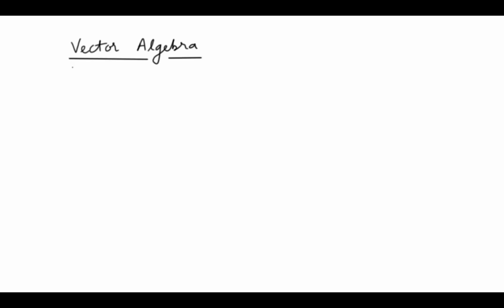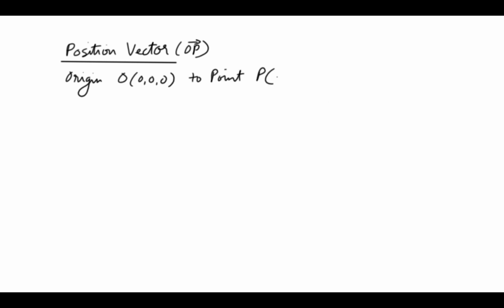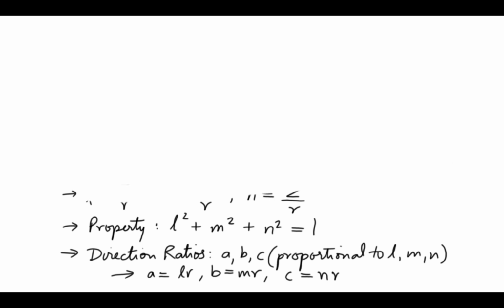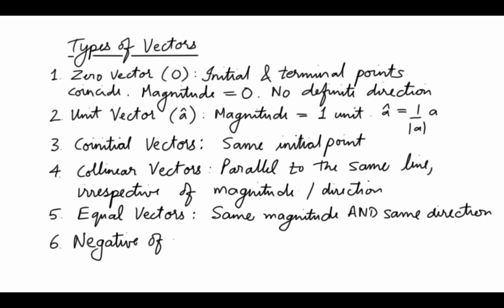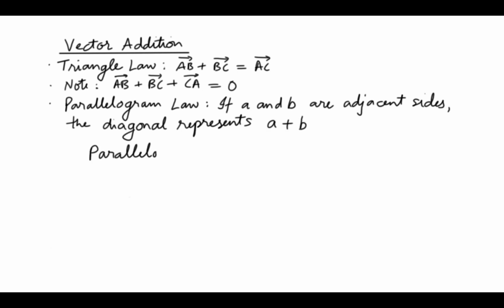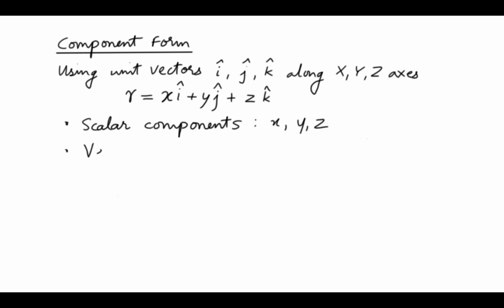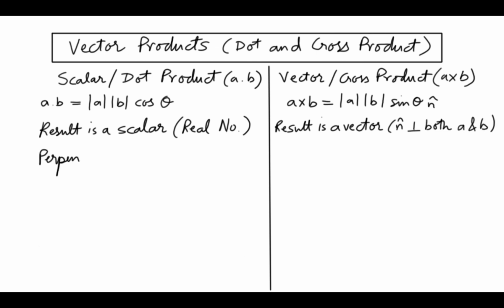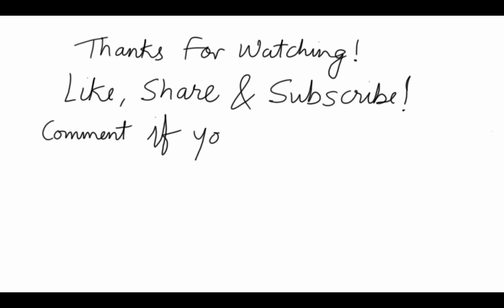Vector Algebra One Shot | Full Concept, Formulas & Core Basics Explained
🚀 Master the fundamentals of Vector Algebra! In this video, we break down the foundational concepts, types of vectors, geometric laws of addition, component forms, and the highly essential dot and cross products. Perfect for mathematics students, physics enthusiasts, and competitive exam preparation.

📝 What we cover in this video:

Introduction to Scalars vs. Vectors
Position Vectors & Direction Cosines
Types of Vectors (Unit, Collinear, Equal, etc.)
Triangle & Parallelogram Laws of Vector Addition
Component Form & Section Formula
Scalar (Dot) Product vs. Vector (Cross) Product
Geometric Applications: Projections, Triangles & Parallelograms